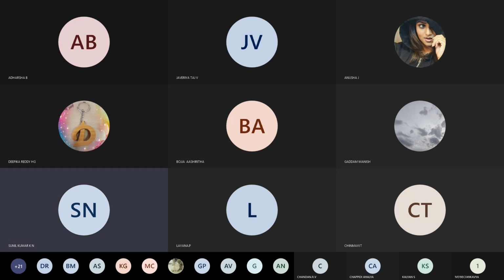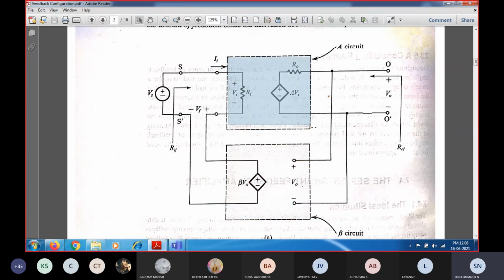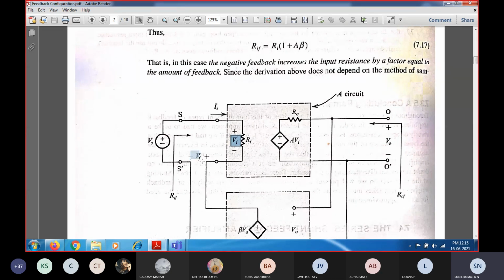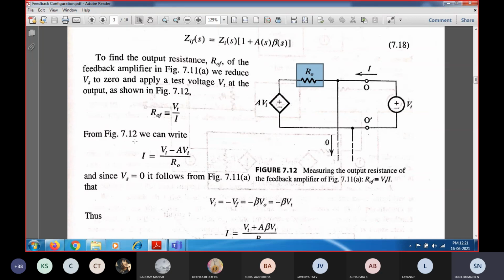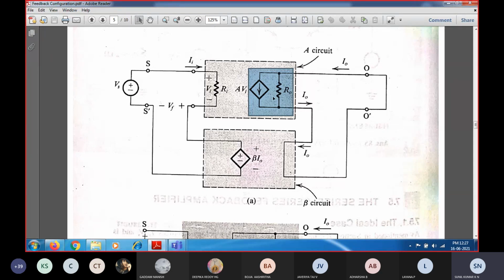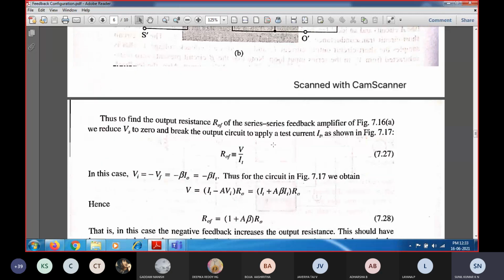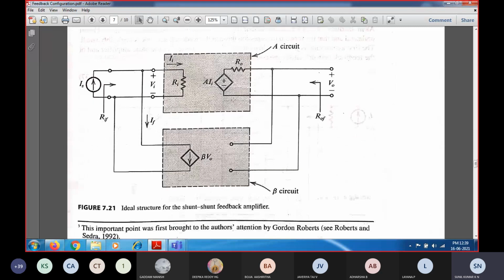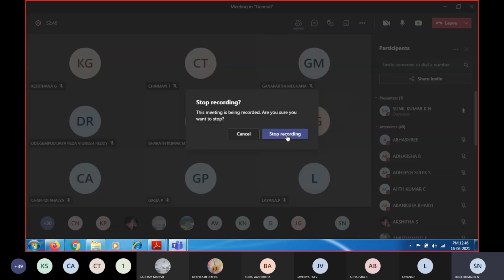Series Shunt & Series series